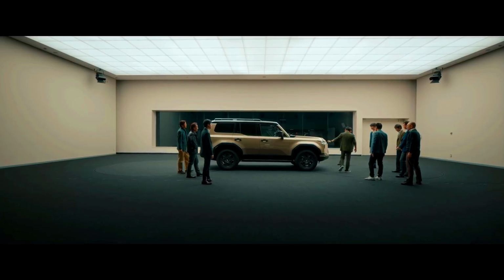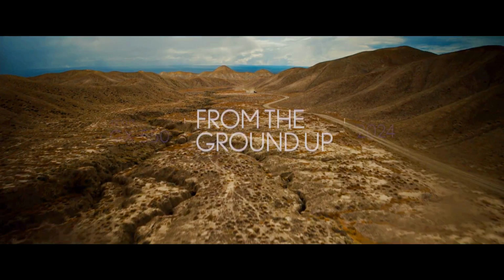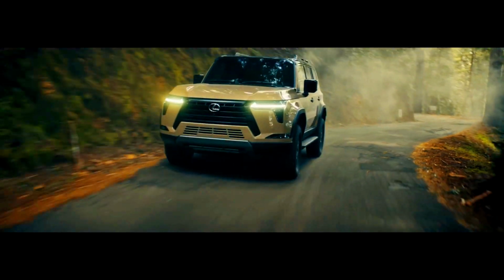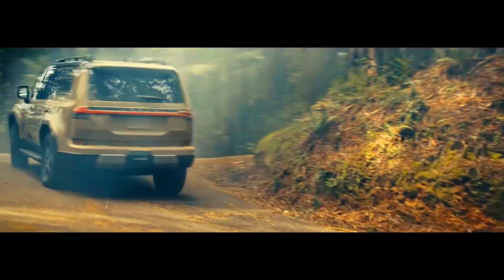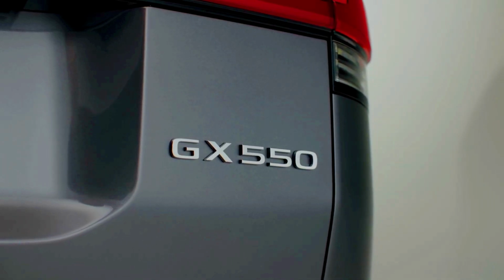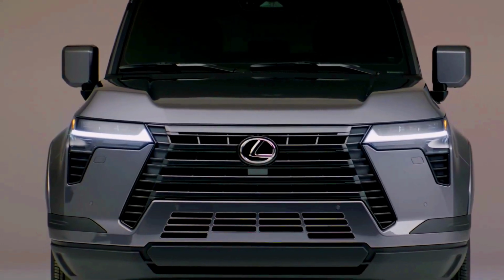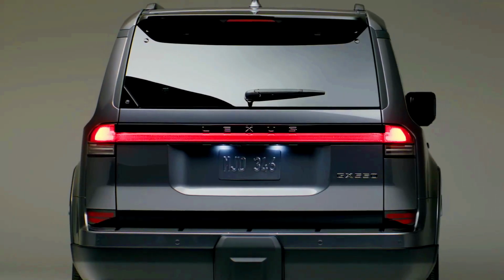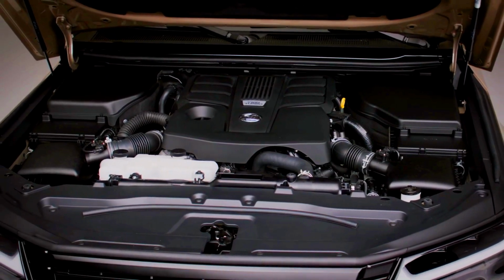New 2024 Lexus GX 550 First Drive Review: Off-Road, On Trend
The #2024-Lexus-GX-550 Quick Specs: #2024-Lexus-GX-550. Engine: Twin-Turbocharged 3.4-Liter V6. Output: 349 Horsepower / 479 Pound-Feet. Drive Type: Four-Wheel Drive. Ground Clearance: 10.9 Inches. Base Price: $60,000 (estimate). On Sale: Early 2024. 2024LexusGX550 2024Lexus New2024 LexusGX550. New #2024 Lexus GX-550 First Drive Review: Off-Road, On Trend @Car-Motion